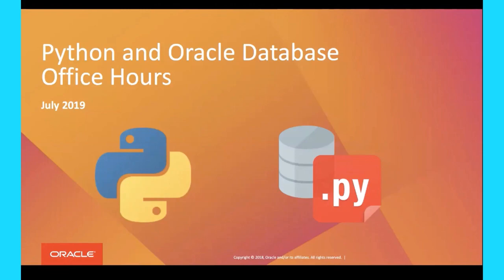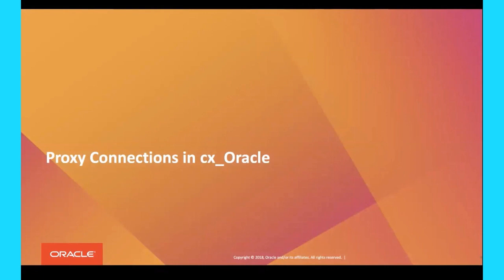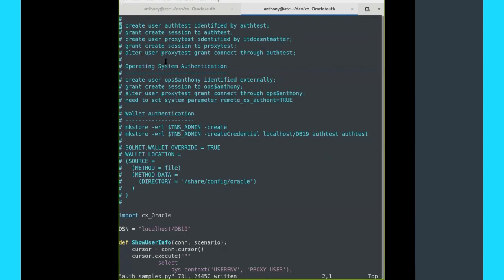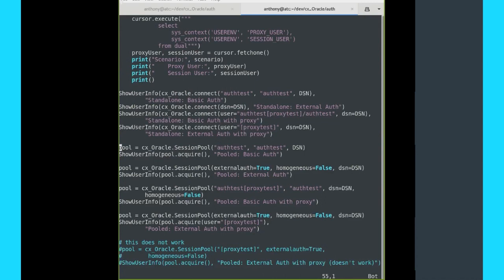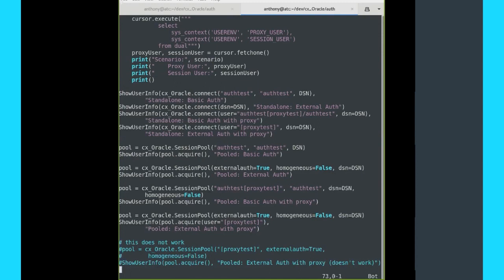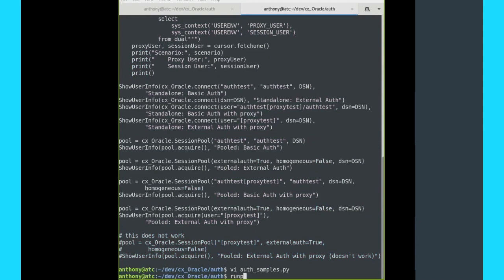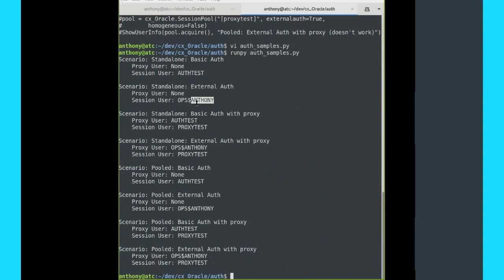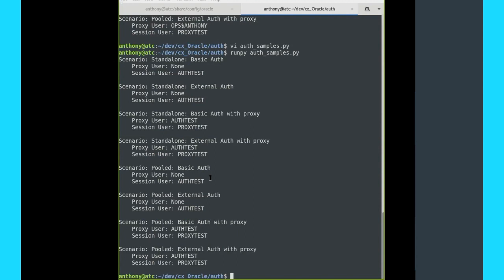Proxy and External Authentication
This session shows how to use proxy and external authentication to connect to Oracle Database.